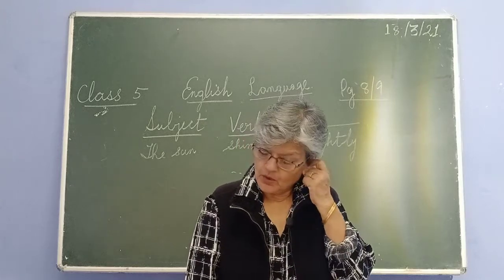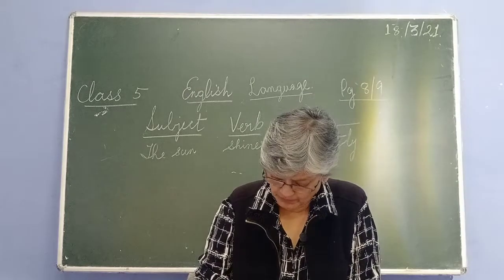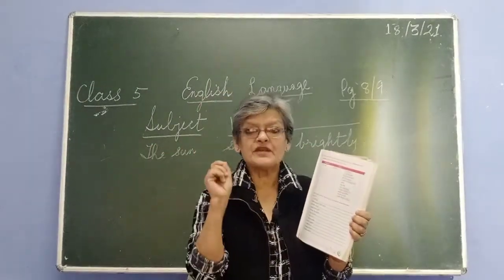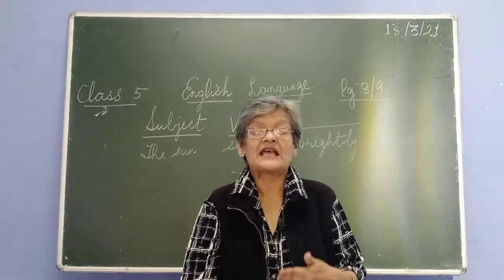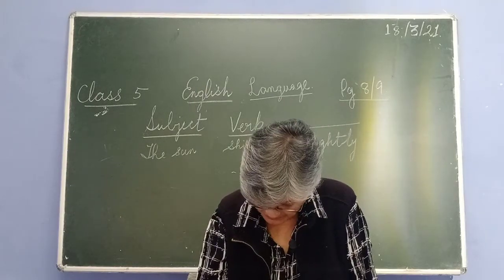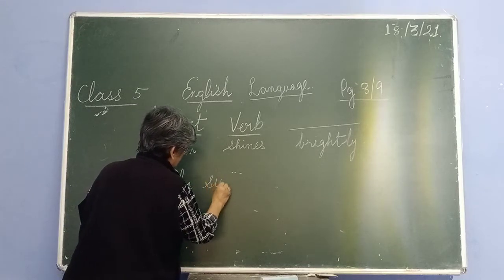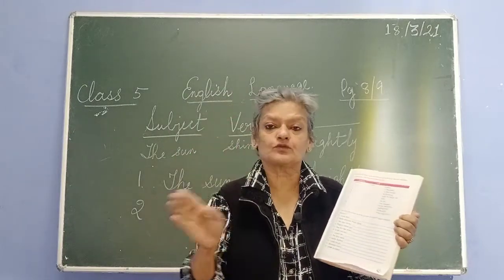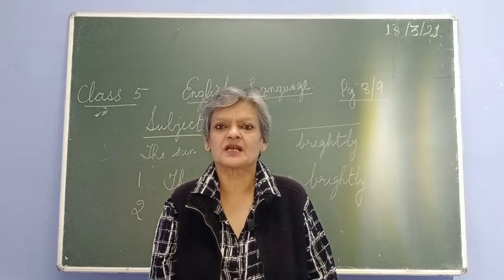Class 5 English Language Chapter 1 - Page 8 -9 - Complete The Sentences